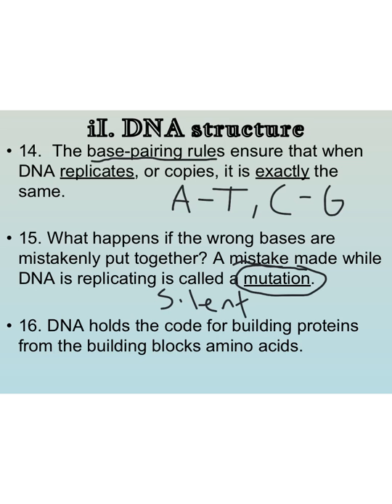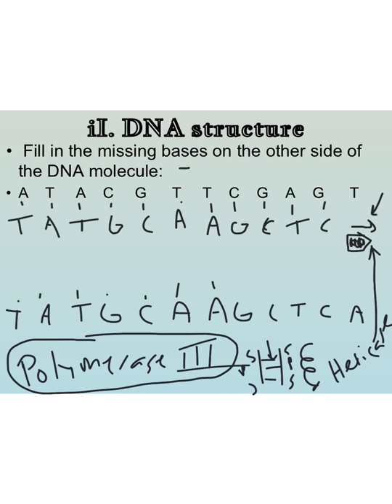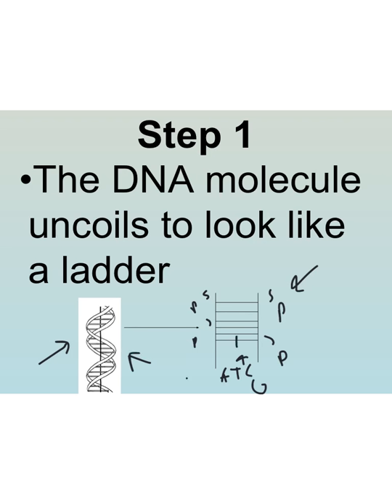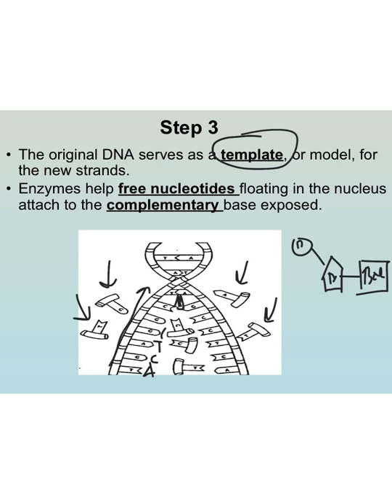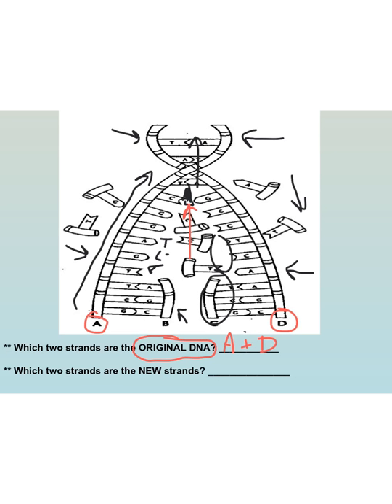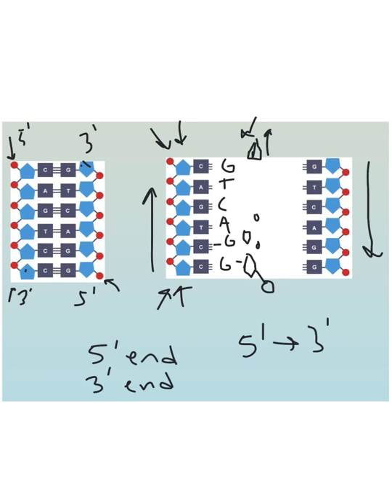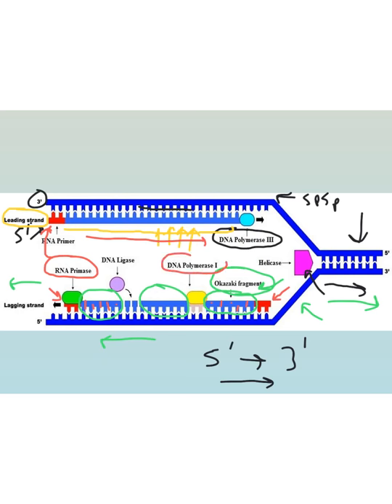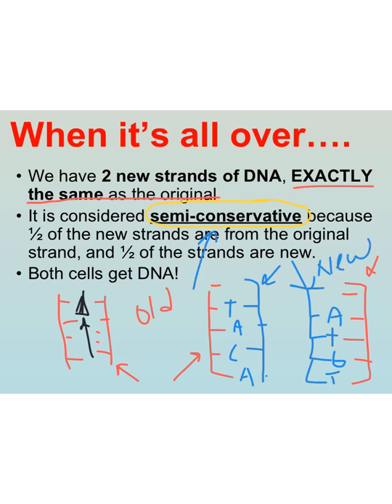TW Nucleic Acids 2